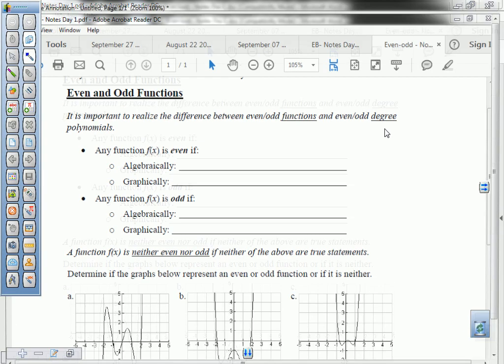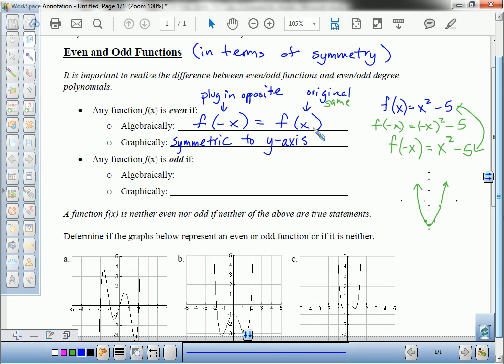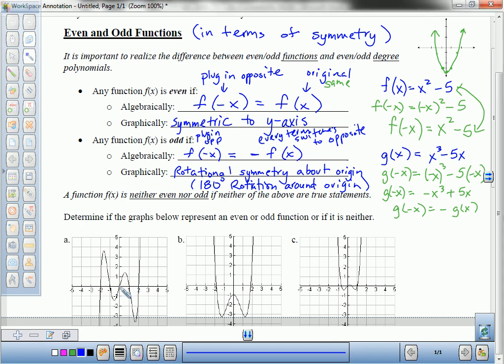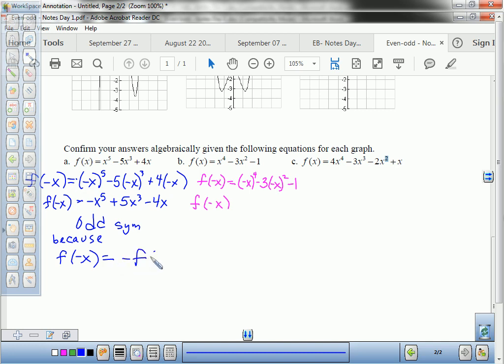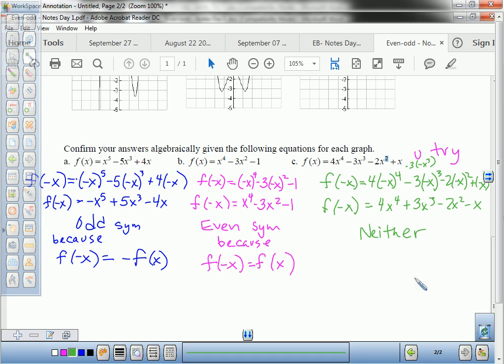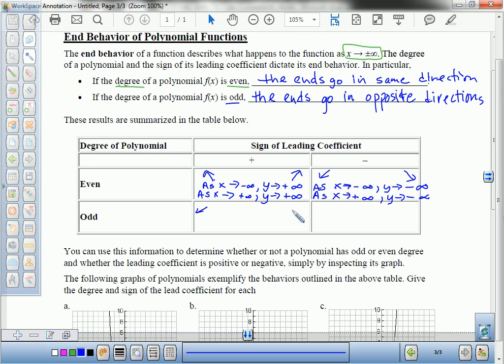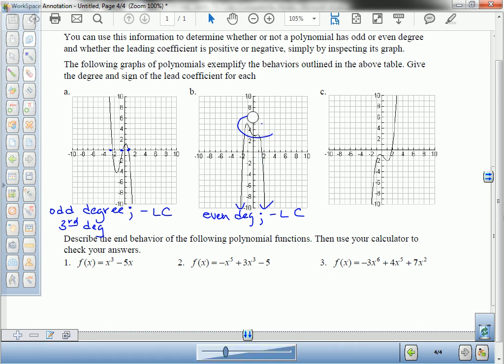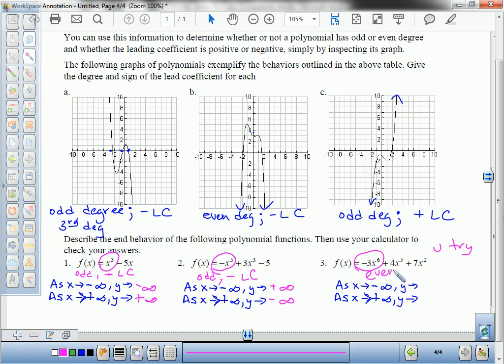Alg II 9 22 17